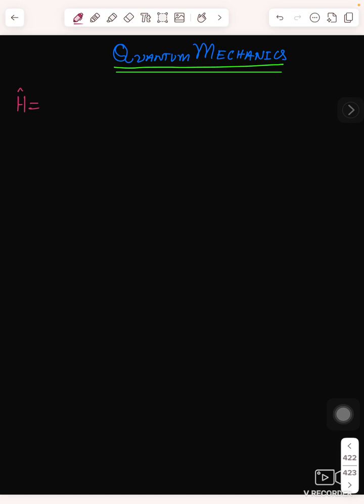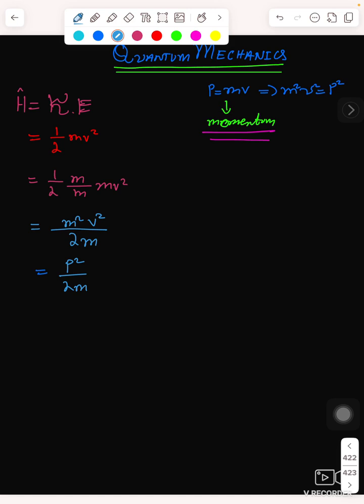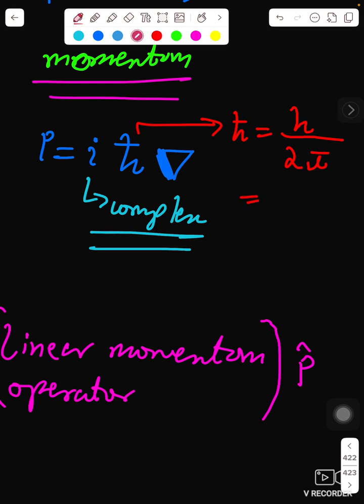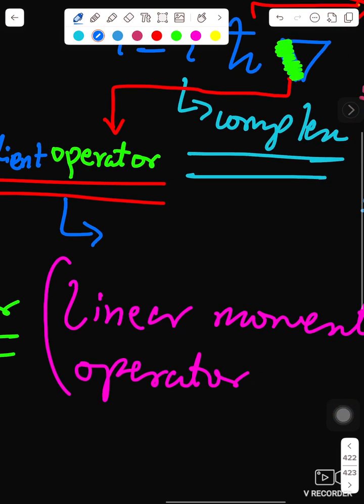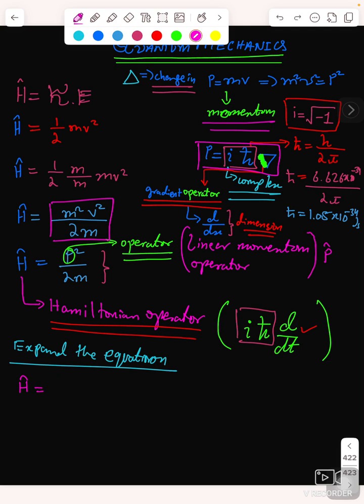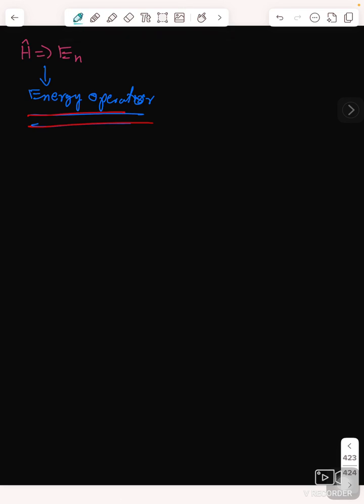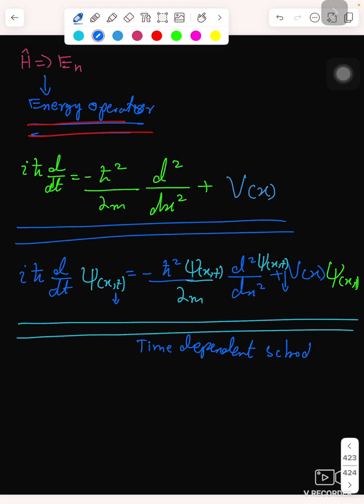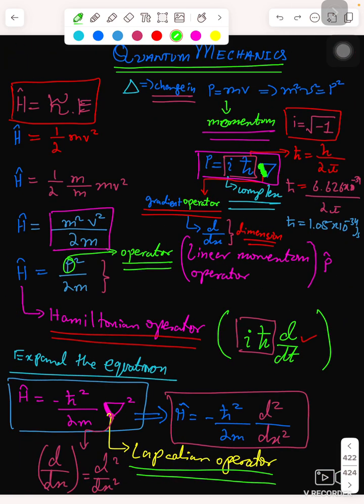“Quantum Mechanics Decoded: The Elegance of Schrödinger’s Equation”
Page 1: Quantum Mechanics & Operators
 1. Hamiltonian Operator (￼)
 • The total energy operator in quantum mechanics.
 • Defined as the sum of kinetic and potential energy.
 2. Kinetic Energy in Terms of Operators
 • Expressing kinetic energy as ￼ and rewriting it in operator form.
 • The momentum operator is introduced:
 • Relation between momentum squared and the Hamiltonian operator.
 3. Mathematical Operators & Transformations
 • Introduction of imaginary unit ￼.
 • Using differential operators to describe quantum behavior.
 4. Hamiltonian Operator Expression in Terms of Momentum
 • Converting kinetic energy to an operator form:
 • Mention of the gradient operator and its role.
 5. Expanding the Equation
 • Expressing the Hamiltonian operator using the Laplacian operator
 • Connection to wave functions in quantum mechanics.

Page 2: Schrödinger Equation & Wave Functions
 1. Energy Operator & Schrödinger Equation
 • Energy eigenvalue equation:
 • The wave function ￼ describes the state of a quantum system.
 2. Time-Dependent Schrödinger Equation
 • General form:
 • Shows how quantum states evolve over time.
 3. Wave Function Representation
 • Plane wave solution:
 • Connection to wave physics.
 4. Final Expansion of the Schrödinger Equation
 • Expressing the time-dependent equation explicitly using the exponential form of wave functions.
 • Introducing the concept of potential energy function ￼.

Key Takeaways from the Notes
 • The Schrödinger equation governs the behavior of quantum particles.
 • The momentum operator and Hamiltonian operator are derived from classical mechanics.
 • Wave functions (￼) describe the quantum state and obey differential equations.
 • The Laplacian operator plays a crucial role in defining quantum motion.
• The time-dependent Schrödinger equation describes the evolution of a system.